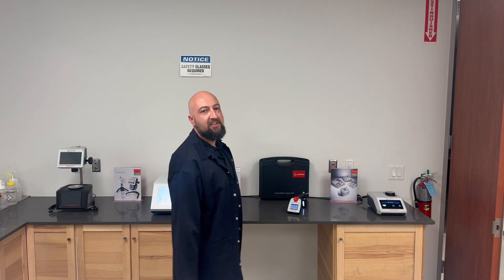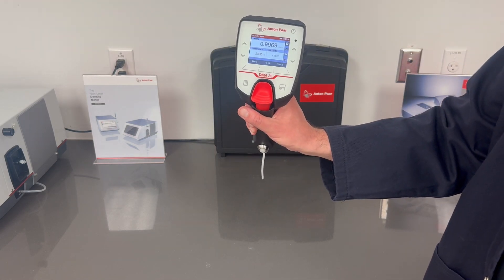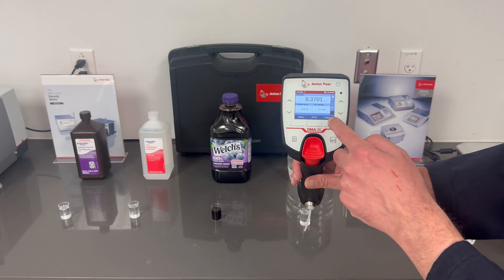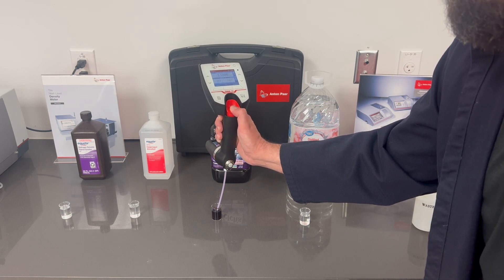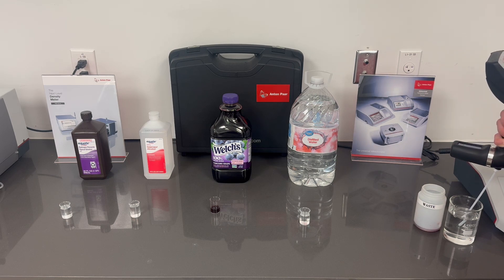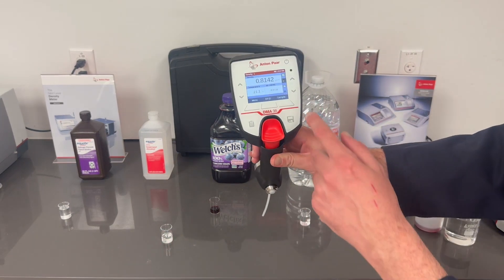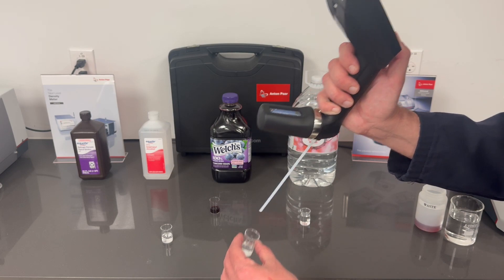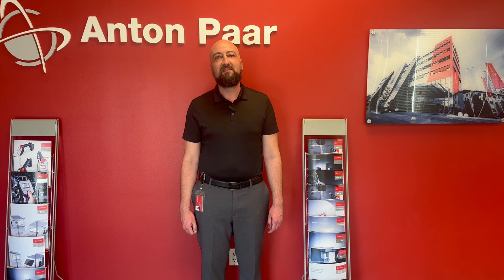DMA 35 Information & Demonstration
Discover the DMA 35 by Anton Paar – a handheld digital density meter designed for fast, accurate measurements in the lab or the field.

In this video, I will walk you through key features, sample testing, and real-world applications across beverages, chemicals, and more.